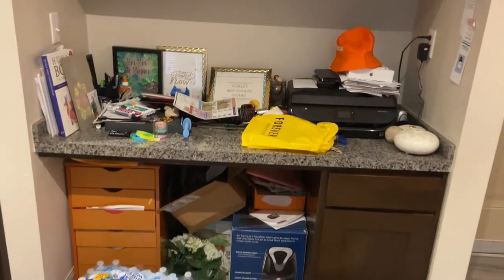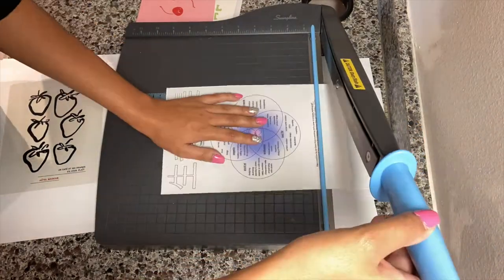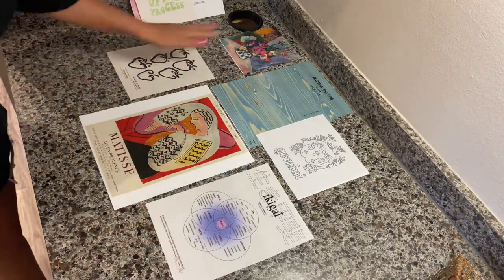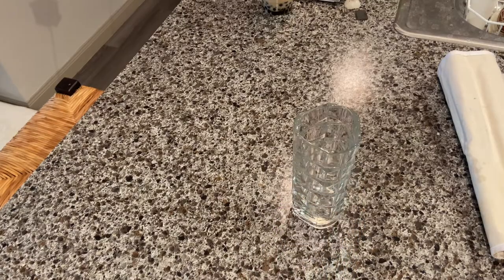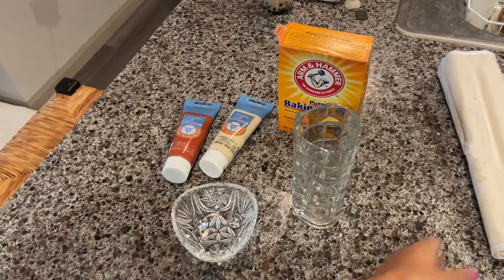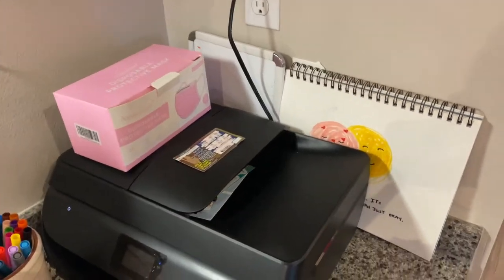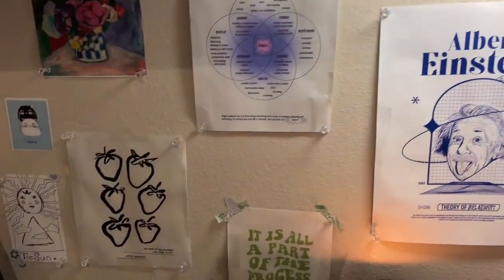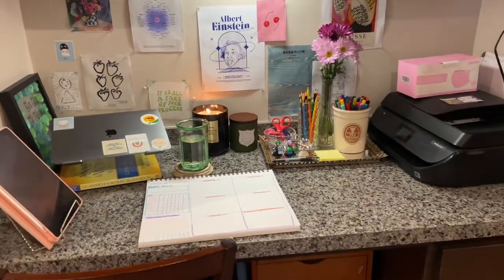aesthetic desk makeover + tour [College 2021]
Hello everyone, This video is me prepping for the new school year. I wanted to get my desk organized and setup for a new semester. I'm currently in my last year of undergrad and am studying genetics and biology.

I post study with me's and other study/productivity videos